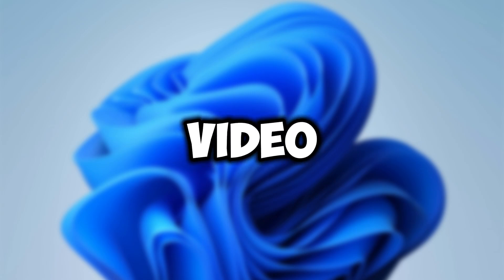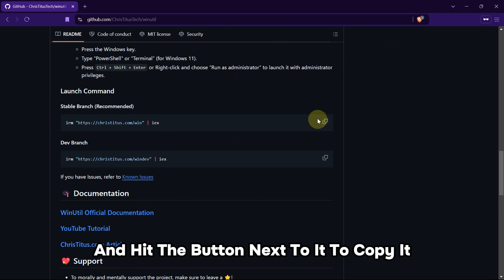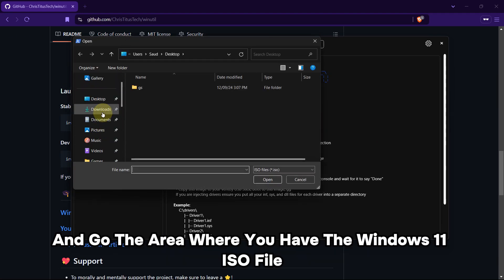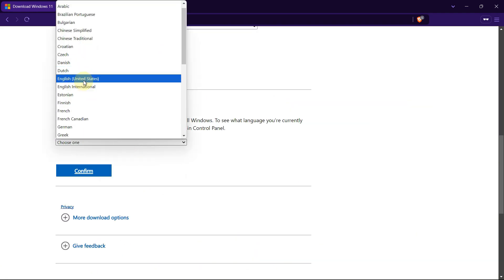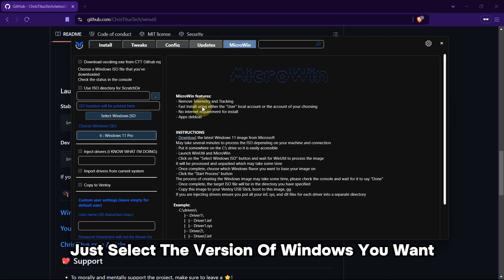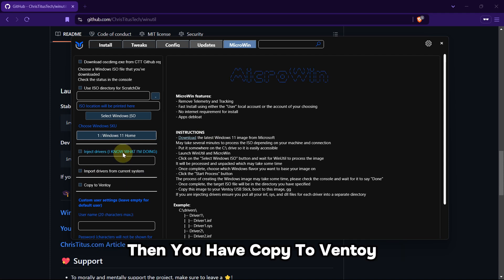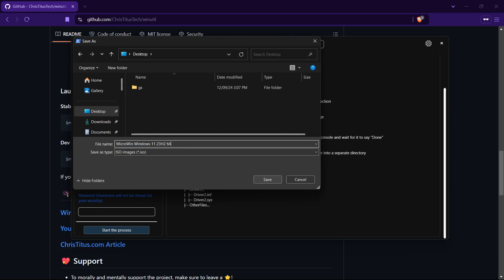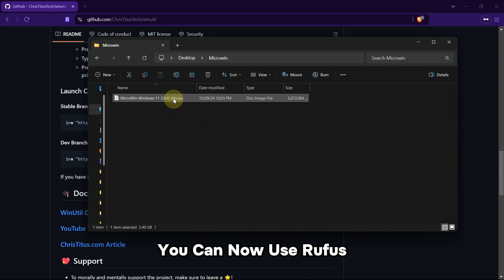Make A Better Windows 11 ISO Using MicroWin!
This Video Teaches You How To Use MicroWin To Make A Windows 11 ISO Better Than The Original One. Hope You Guys Found This Video Helpful